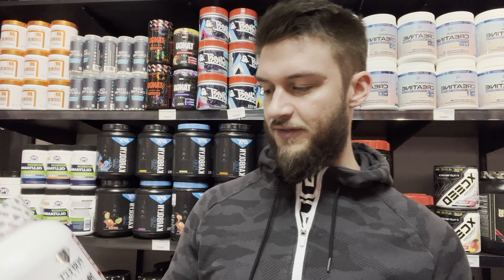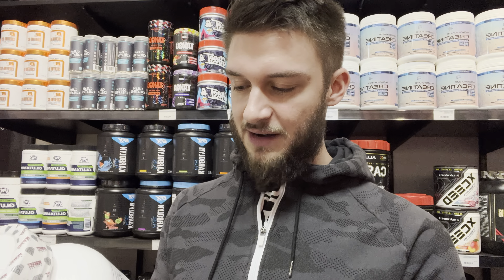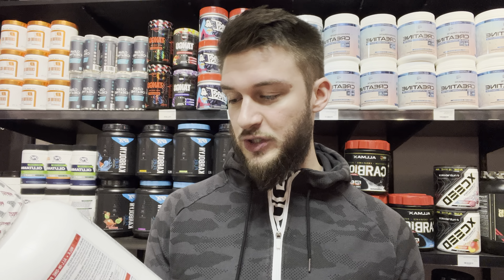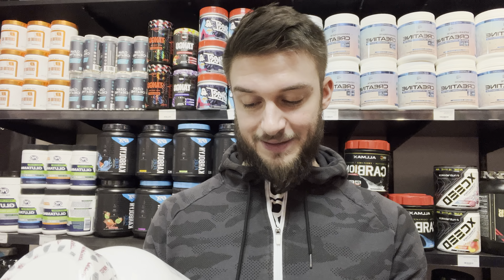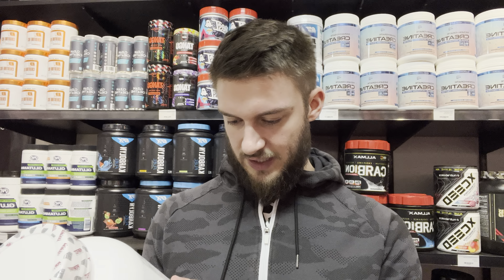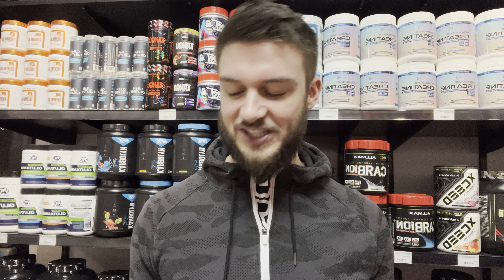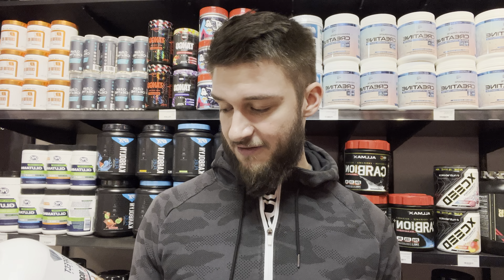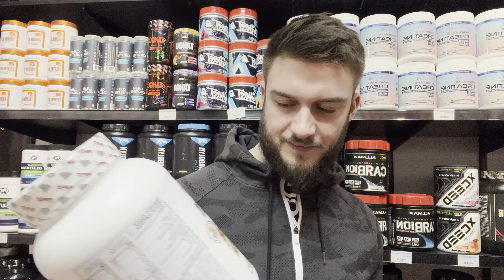Perfect Sports Hulk Mass Gainer Chocolate Ice Cream review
Reviewing the ever popular Perfect Sports Hulk Mass Gainer Chocolate Ice Cream flavored mass gaining supplement. This mask dinner comes with some clean carbohydrates compared to other mass gainer’s. It contains one full serving of fruits and veggies per scoop, which is pretty good considering most mass gainer’s are just low quality carbs. Perfect sports makes this mask in her taste really good and the chocolate ice cream flavour does taste like chocolate ice cream. Of all the mass gainers out there I think that I like the perfect sports hulk more than most others